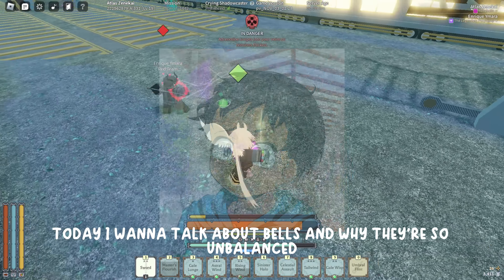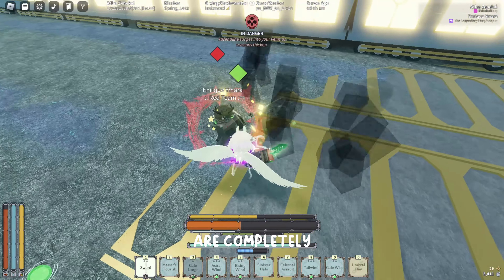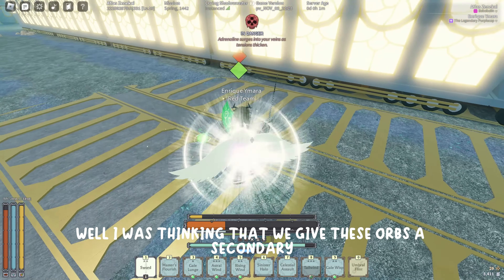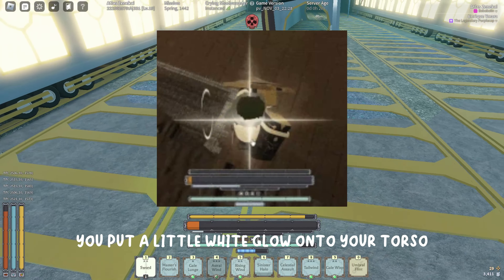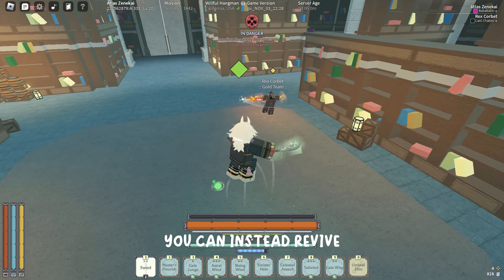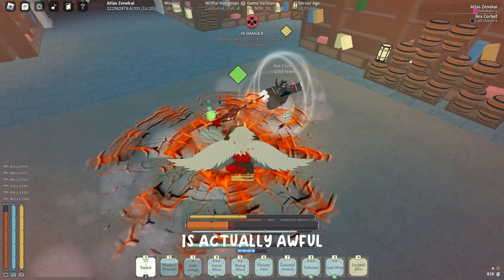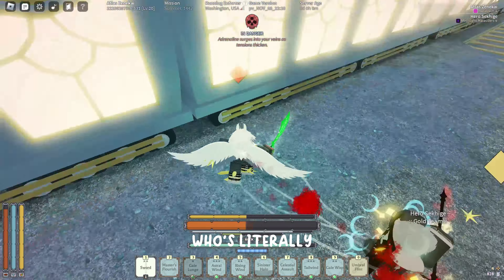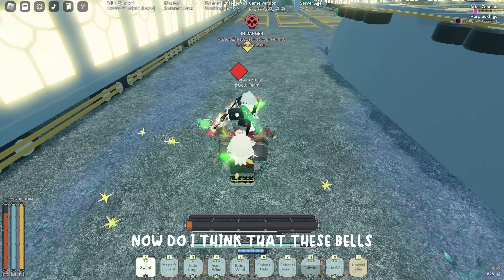[Deepwoken] WHY ARE BELLS TRASH?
bells in deepwoken are really cool but do they actually suck tho?
abi.0776 on discord
like and sub pwease 💖